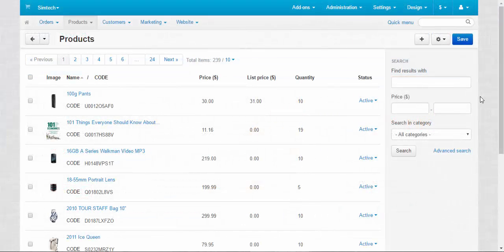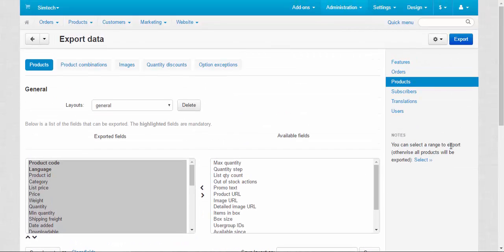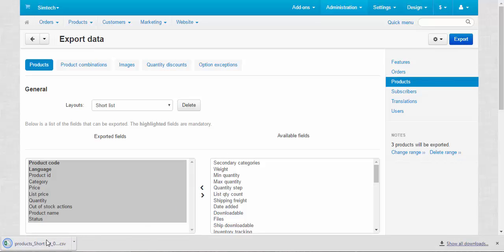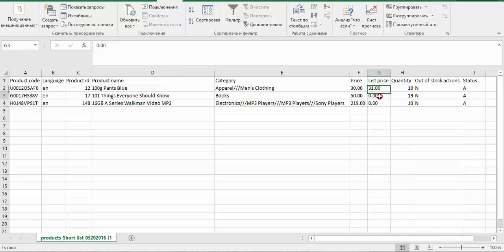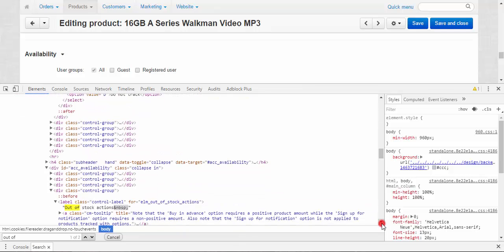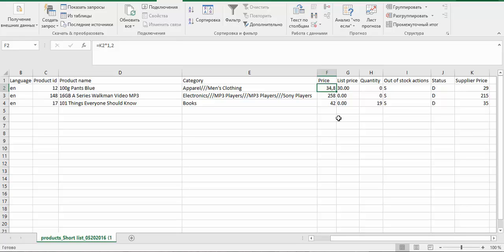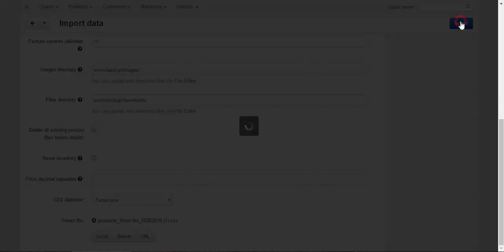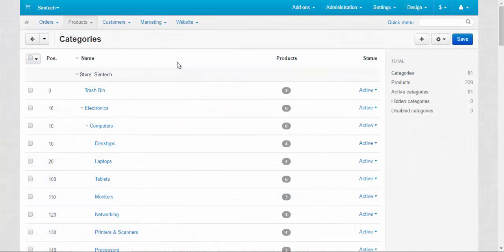CS-Cart Tutorials. Products in Your Online Shop - CSV Export & Import. Part 1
video and find out why using CSV files is the fastest way of adding and editing new products. You can not just add and edit thousands of products at once but you can also select what products fields must be edited.